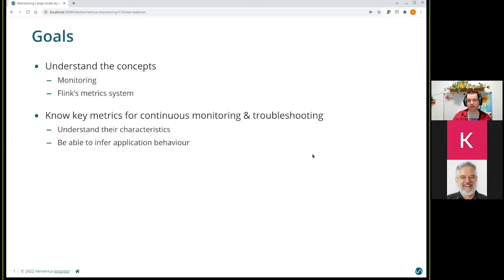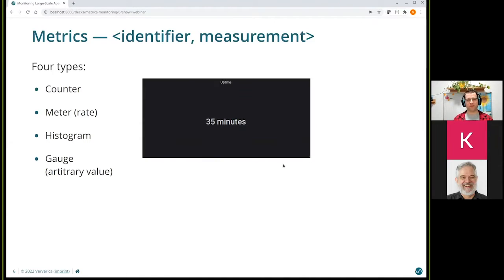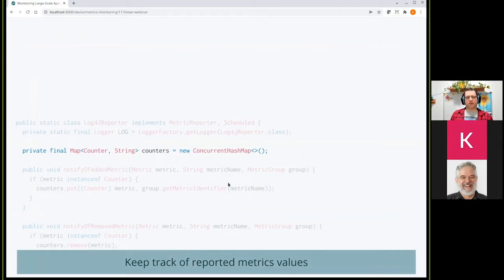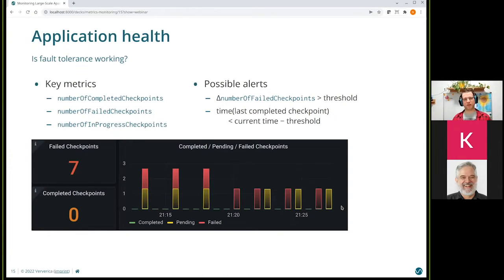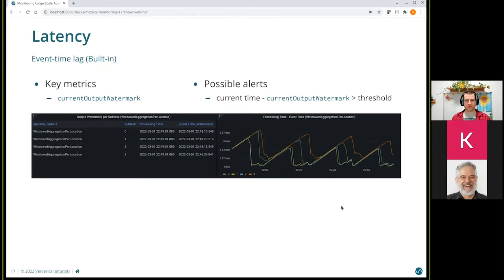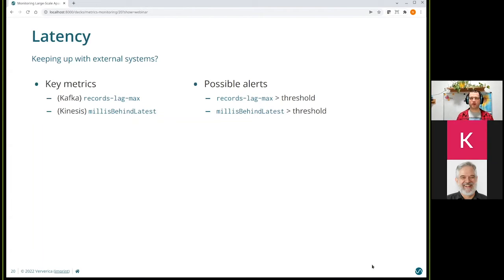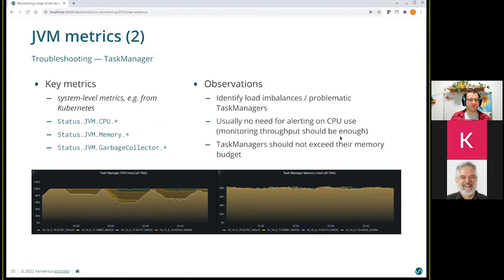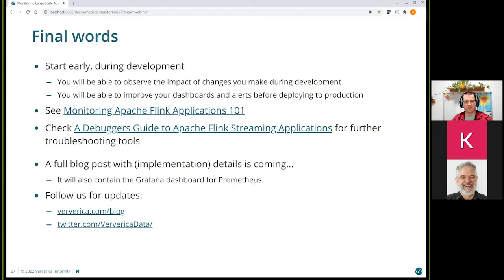Webinar: Monitoring Large-Scale Apache Flink Applications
For mission-critical stream processing applications running on Apache Flink, performance monitoring is an important part of a successful deployment. It gives you a complete understanding of its applications’ status at any given point in time so you can identify and resolve degradation issues as quickly as possible.

Please join us on Wednesday, March 2nd (12pm EST / 6pm CET) to hear Apache Flink expert, Nico Kruber, share his experiences building and operating monitoring systems for large-scale Apache Flink applications. Nico will cover the following topics:
- Apache Flink metrics system - which matters most
- Monitoring system health
- Monitoring throughput and latency
- Monitoring resource utilization
- Identifying bottlenecks & backpressure
- Monitoring toolset